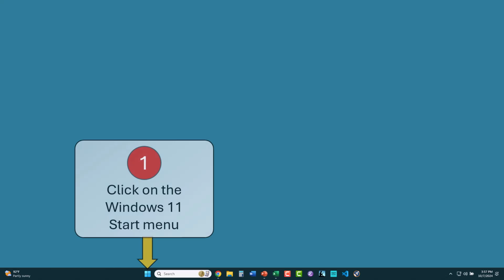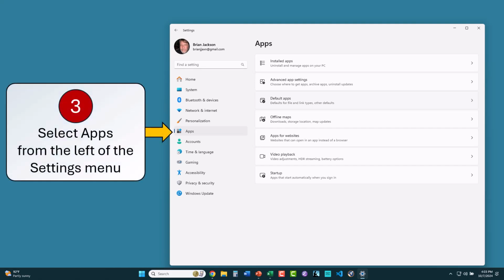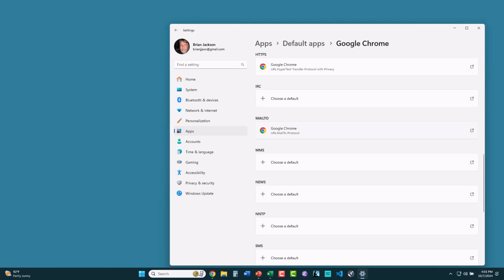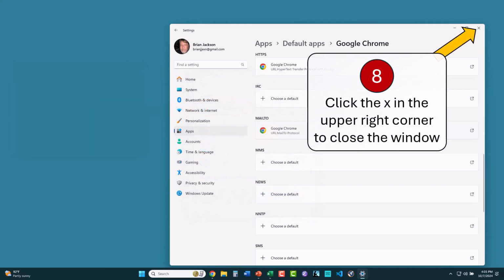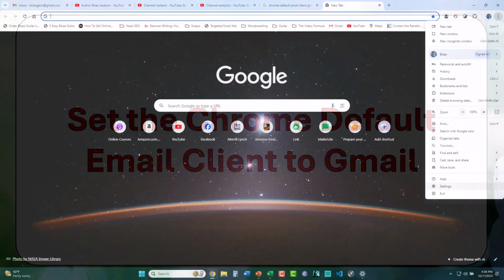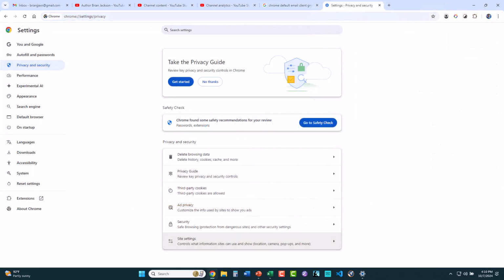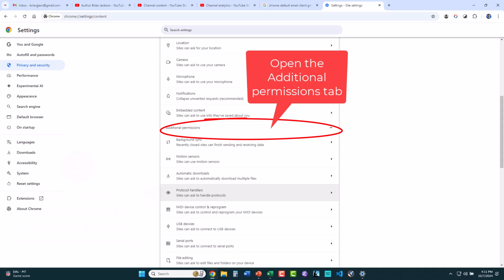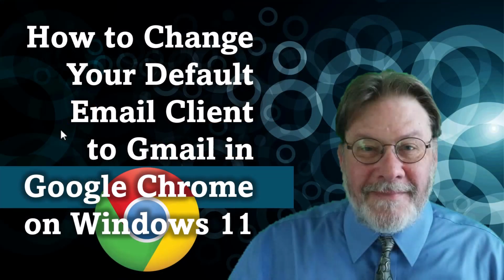How to Change Your Default Email Client to Gmail in Google Chrome on Windows 11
Learn how to change your default email client to Gmail in Google Chrome on Windows 11.  This two-step process involves configuring Windows 11 to use Chrome to field MAILTO requests and then configuring Chrome to use Gmail as its default email client.  The first step is Windows-specific and should be similar to Windows 10.  The second step should be operating system independent.

00:00 Introduction
00:11 Set the Windows 11 MAILTO Handler to Chrome
01:43 Set the Chrome Default Email Client to Gmail

---Brian